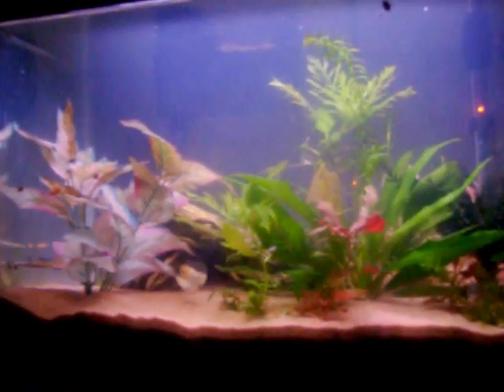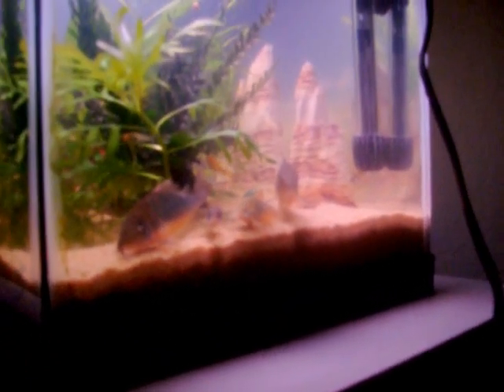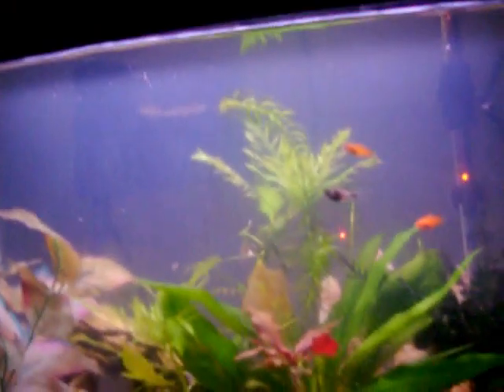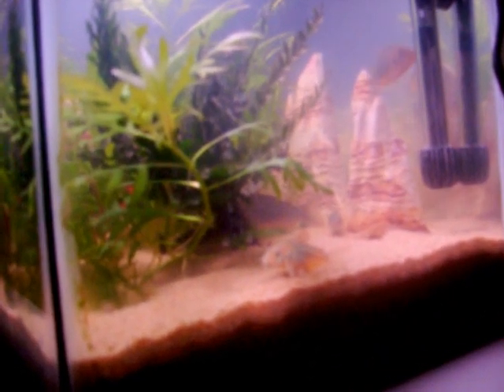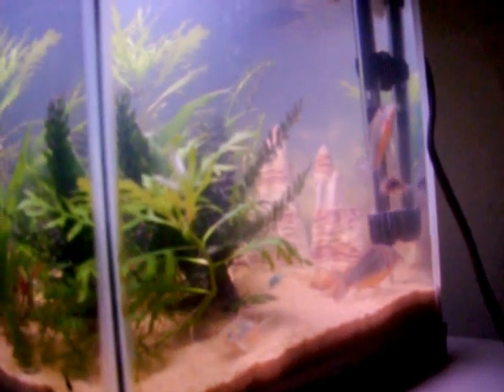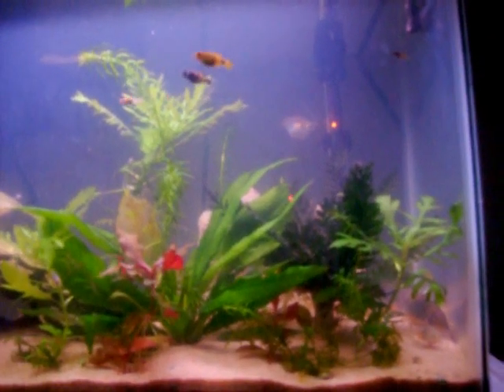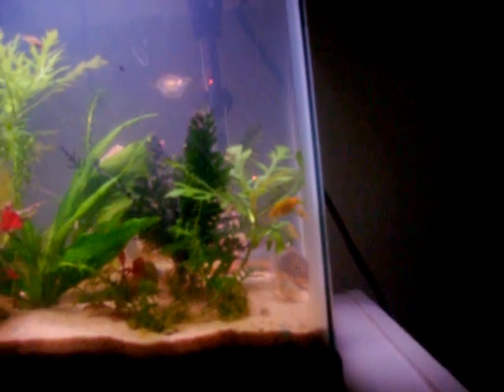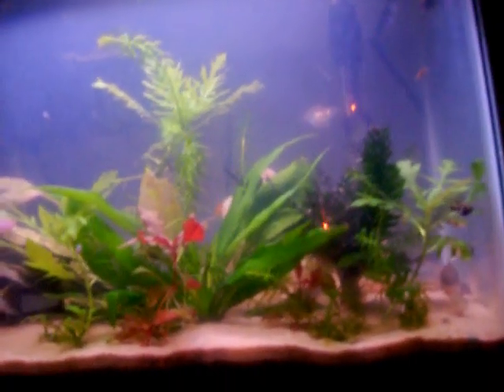My New Emerald Green Cory Catfish They're huge!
Just a quick add, someone properly ID'd these guys for me, turns out they were mislabeled Bronze Cories, not over-sized Emeralds. I found them all a home with someone who had larger, sand substrate tanks. They are all doing great.
Ah, I got some video, but my battery died at the end there. lol I was going to film my adult tank as well, that's on the other video uploaded just before this one. =) They look like monsters! But they're just adult versions of the cories I have. I now have seven, they're happy in their group. Finally found some nice healthy ones to add to the two I already have. They immediately got happier with the two new big guys and three other cories about the same age as my two youngins. I am either going to get them another twenty gallon, or re-do my other tank for them, ten gallons is my nursery and is too small for them in this number. It was fine for two, but two isn't a happy number for cories. I just had so much trouble finding healthy ones to buy! My current twenty gallon has gravel, which is bad for cories, so I have them int he smaller tank temporarily. Consider it quarantine. ^_~

You can also see I have a great deal LESS babies than I did before. When I got my cories, I also took in something like sixty juvenile mollies. lol I still have ten or fifteen babies and juveniles in there, four new ones on the way once they're big enough to go into the tank with the older fry. Right now they are TINY, and the mother is unknown...Heh, wish I could say that didn't happen often. ^^; Usually I catch them in time. Actually I usually put them into the nursery to give birth a week before they're due so they can get used to it and aren't stressed during labor, but sometimes they don't get very big, and other times I can't catch the labor. My more experienced mothers don't go into labor very long whereas most of my newer fish that are probably first time moms can go into labor anywhere from 6 hours to a day! My Balloon molly has been in labor for several days, I don't know what to do for her. =( I've never had a fish have this much trouble before, but she is only my second balloon mother, the first one delivered hers prematurely because she was sick when I bought her. Balloon molly: Interesting, nice personalities, and even considered cute! But they have so many health problems and a very bad habit of getting constipated and having bad labors like this. Especially when you just get them, who knows what kind of life they had before they were bought! That accounts for a lot of problems usually. I only just got her a week and a half or so ago. She will get nice and healthy with me though, healthy as a Balloon molly can be. ^_^